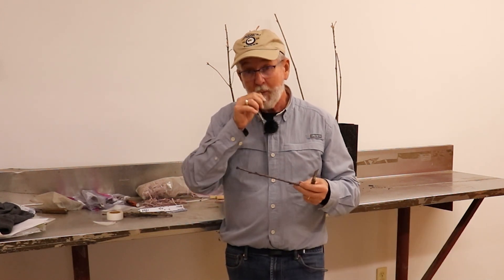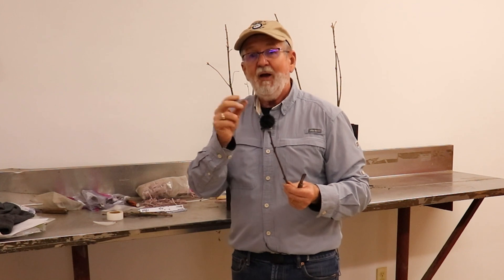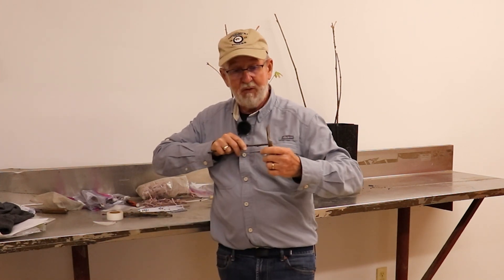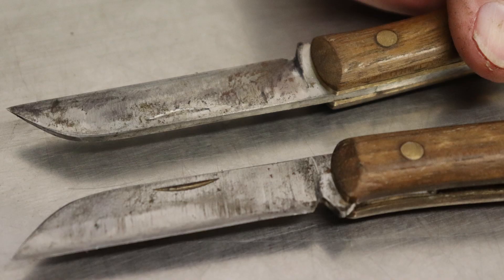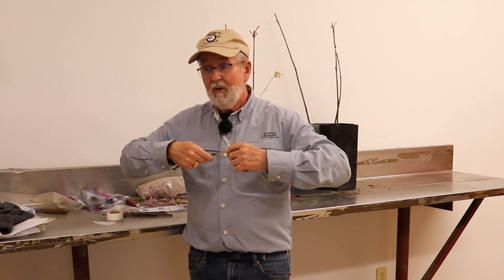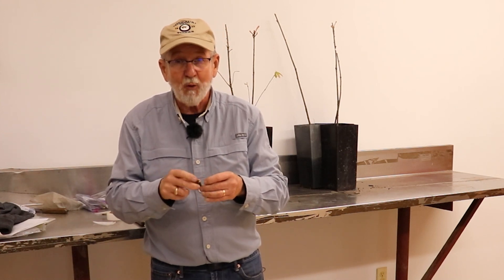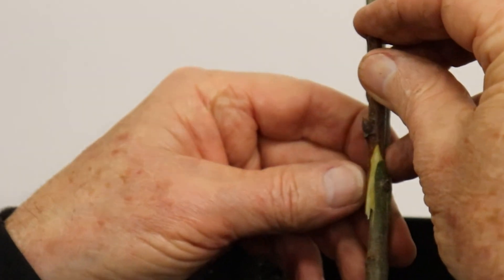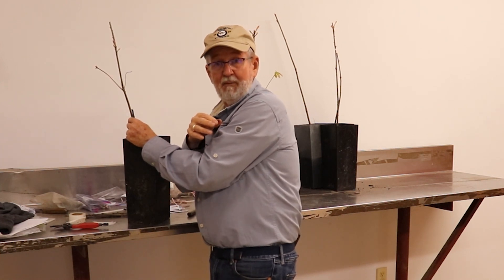Mark Modified Side Graft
Here in Part 3 of our series of Hardwood Tree Propagation, Mark Coggeshall demonstrates the process of making a modified side graft.

The University of Missouri Center for Agroforestry and the University of Missouri Horticulture and Agroforestry Research Farm have joined to host the Mizzou Agroforestry YouTube channel. Our intent is to provide quality video content on temperate agroforestry practices in the Midwest, events taking place at HARC, and research updates from UMCA.

Mailing Address:
University of Missouri Center for Agroforestry
302 Anheuser Busch Natural Resource Building
Columbia, MO 65211

*Contact HARC*
Mailing Address:
University of Missouri Horticulture and Agroforestry
10 Research Center Road
New Franklin, MO 65274